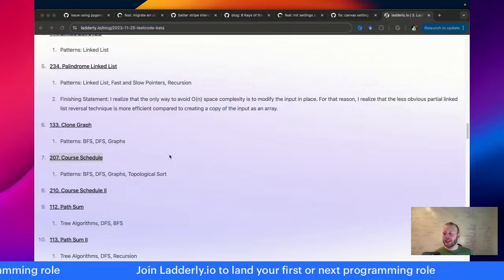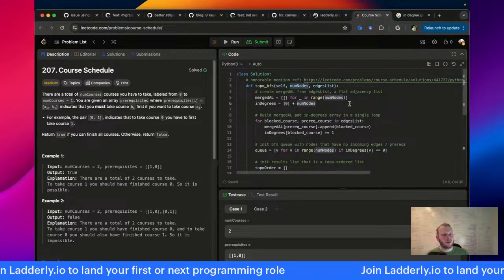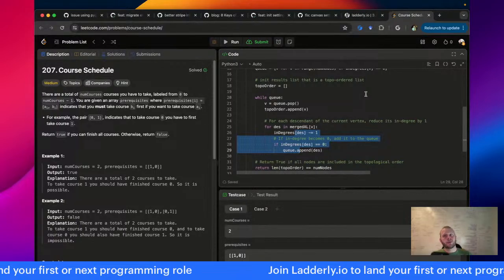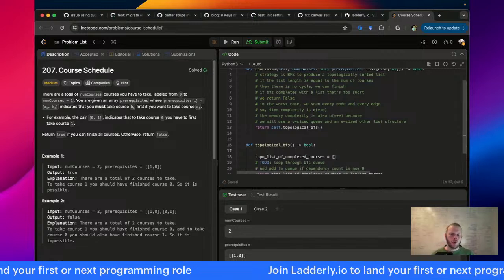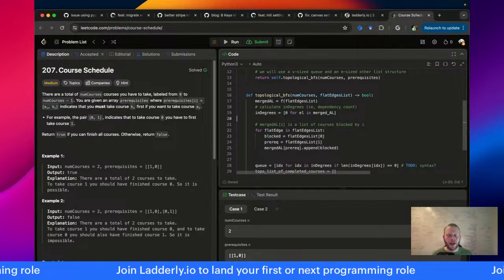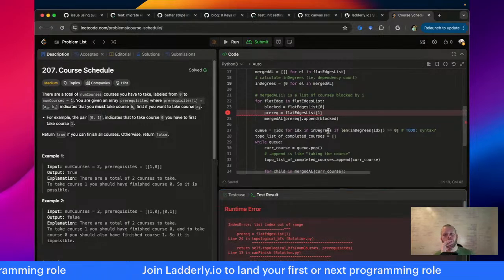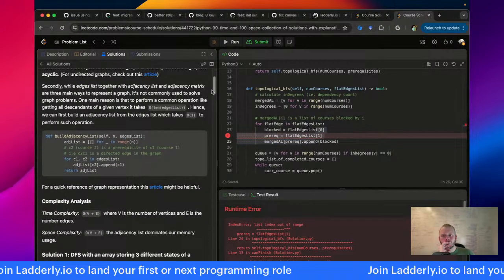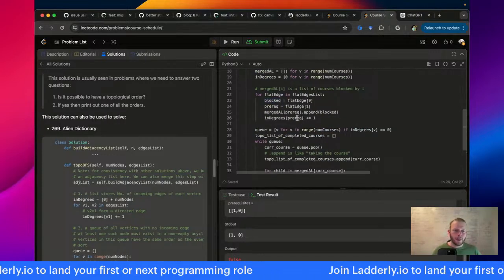Leetcode 207. Course Schedule | June 5